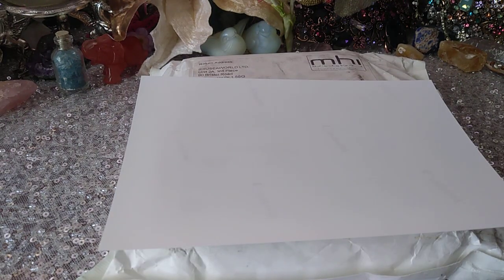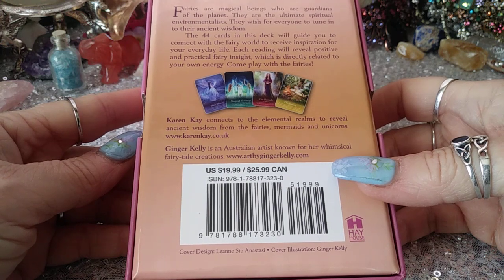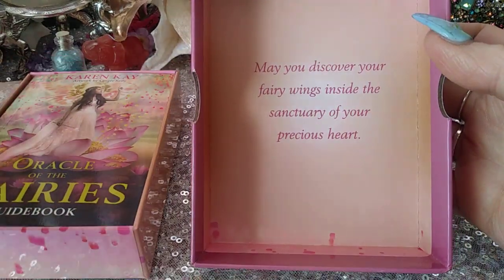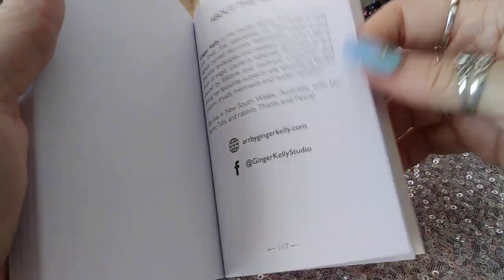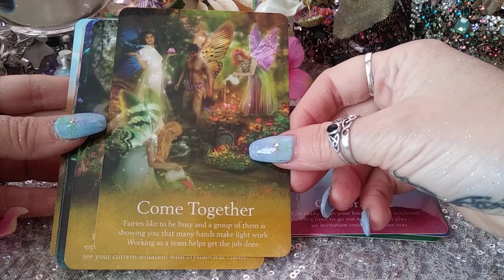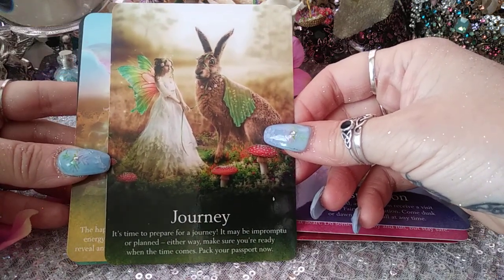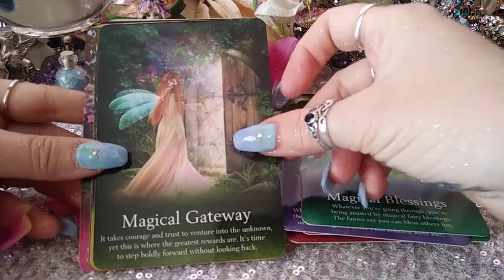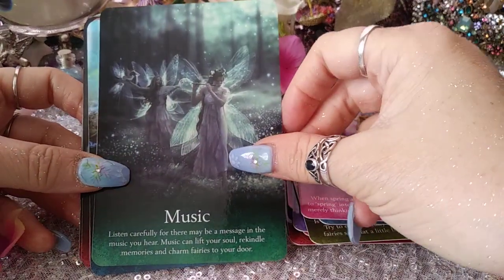🧚🏻 Oracle of the Fairies ✨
Flip through/ review of Oracle of the Fairies by Karen Kay; artwork by Ginger Kelly.
Back of card displayed on thumbnail.

Links:

❗NEW❗

📞Callme4 ap to speak directly with ME!
cherryenchantress@callme4

💫🎁🎊🎉❗ETSY SHOP❗🎊🎉🎁💫

🌠Amazon wish list:

OR